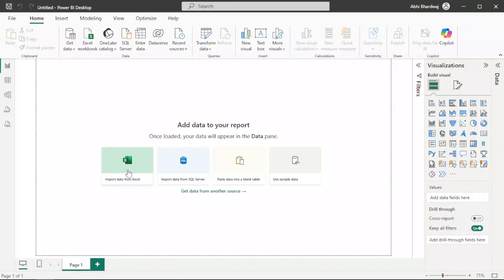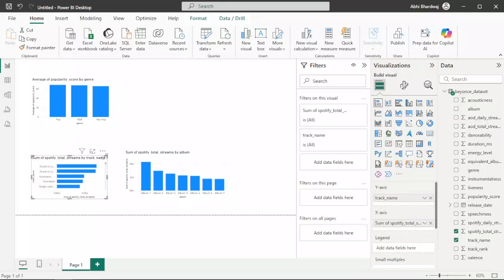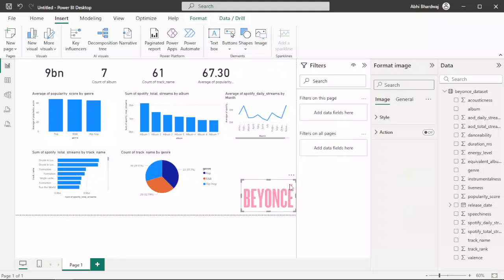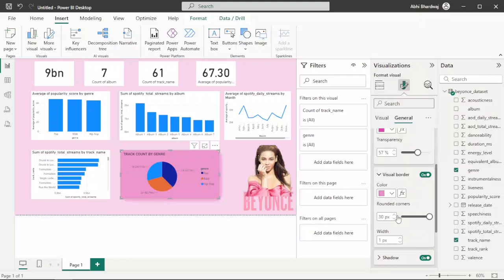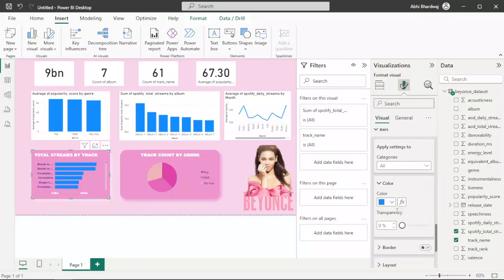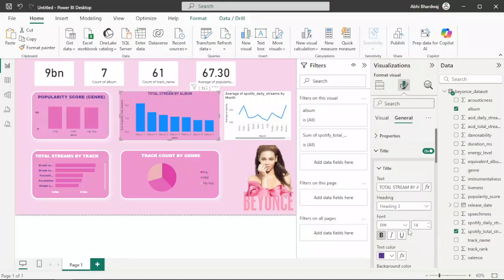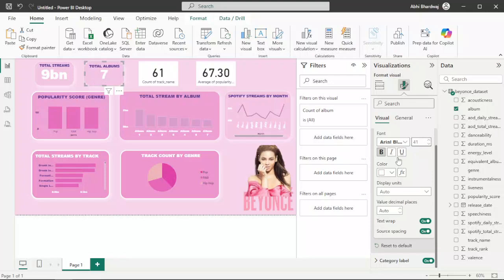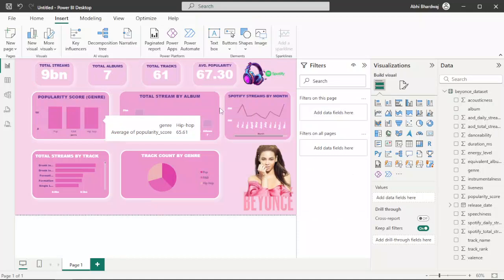Beyonce Spotify Dashboard Power BI 2026 🔥 | Learn Power BI in 30 Minutes | Music Analytics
🎤 BEYONCÉ SPOTIFY DASHBOARD: Complete Power BI Tutorial for Beginners (30 Minutes)

Learn to build a complete, professional Power BI dashboard analyzing Beyoncé's Spotify data in just 30 minutes! This comprehensive tutorial covers everything from data import to advanced visualizations and professional styling with real music industry metrics.

✅ Top Tracks by Streams (Spotify streaming data visualization)
✅ Album Performance Breakdown (Comparative album analysis)
✅ Popularity by Genre (Genre-based popularity scoring)
✅ Genre Distribution (Pie chart showing genre breakdown)
✅ Stream Trends Over Time (Line chart with release date analysis)
✅ KPI Cards: 9 Billion Total Streams, 7 Albums, 61 Tracks, Popularity Score
✅ Professional Pink Theme Styling with Visual Effects

**DATASET:**
📊 Real Beyoncé Spotify Data (Official metrics)
📊 61 Tracks across 7 Albums
📊 9+ Billion Total Streams
📊 Genre classifications (R&B, Hip-Hop, Pop)
📊 Release date information for trend analysis

**WHY BEYONCÉ DATA?**
🎤 9+ Billion Spotify Streams (Massive artist)
🎤 Multi-genre appeal (R&B, Hip-Hop, Pop)
🎤 Perfect for learning multiple visualization types
🎤 Relatable artist data for beginners
🎤 Real-world music analytics use case

🎯 Import Spotify Artist Data
🎯 Create Professional Bar Charts
🎯 Build Album Performance Visualizations
🎯 Design Genre Analysis Charts
🎯 Create Pie Charts for Distribution
🎯 Build Trend Analysis with Line Charts
🎯 Add Multiple KPI Cards
🎯 Apply Professional Color Theming
🎯 Implement Shadow & Border Effects

**PERFECT FOR:**
✨ Power BI Beginners (Complete Tutorial)
✨ Music Fans Interested in Analytics
✨ Data Visualization Students
✨ Portfolio Building Projects
✨ Learning Spotify API Integration

**VIDEO TIMELINE:**
0:00 - Intro & Beyoncé Dataset
2:15 - Importing Spotify Data
5:00 - Top Tracks Visualization
7:45 - Album Breakdown Chart
10:30 - Popularity by Genre
13:00 - Genre Distribution Pie
15:30 - Stream Trends Analysis
18:00 - Adding KPI Cards
20:30 - Color Theme Selection
23:00 - Professional Styling Effects
26:00 - Final Alignment & Polish
28:30 - Conclusion & Next Steps

**FREE RESOURCES:**
📥 Beyoncé Spotify Dataset (CSV)
📥 Power BI Dashboard File (.pbix)
📥 Pink Theme Template
📥 DAX Formulas & Measures
📥 Music Analytics Guide
📥 Quick Reference Checklist

🔥 Real Beyoncé Spotify Data
🔥 Pink Professional Theme
🔥 Multiple Visualization Types
🔥 Professional Production

**INDUSTRY CONTEXT:**
Beyoncé is among Spotify's top-streamed artists with 9+ billion plays. Learning to analyze her data teaches real music industry metrics used by labels, streaming platforms, and artist managers worldwide.

🎤 Ready to Master Music Analytics with Beyoncé? Let's Build! 🚀